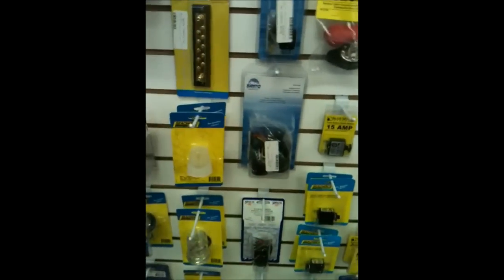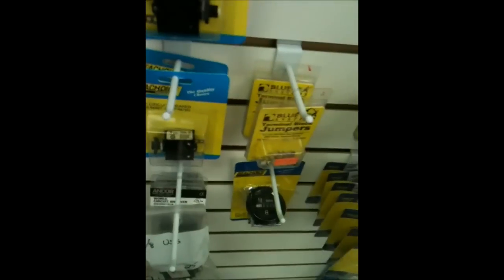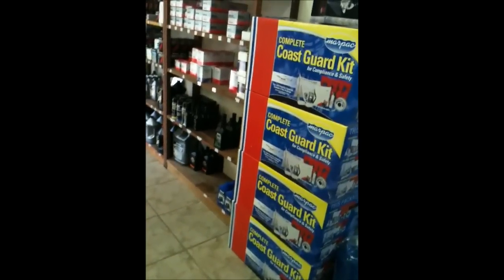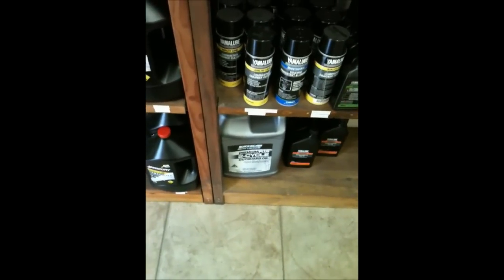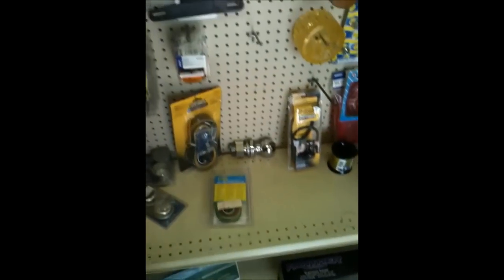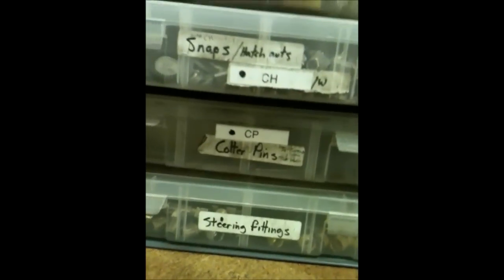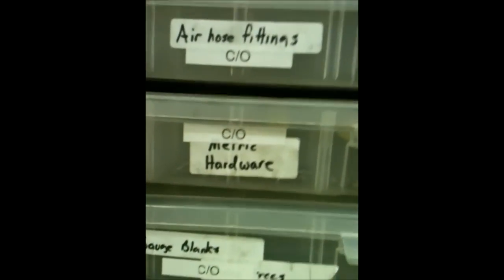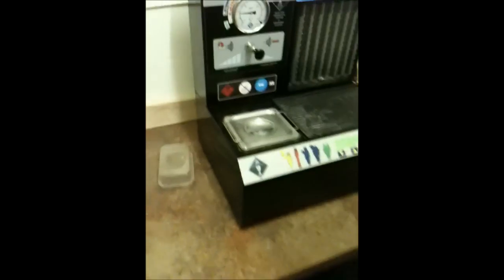Getting SOME waterproof stuff For Your Motorcycle (and a look at an injector tester in use)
Well I was at the marina and had a idea... You know me I cant go 10 minutes without thinking about a motorcycle ... And Don was nice enough to give us a full demo of their injector cleaner/tester .. I should mention that back when i was at the marina doing the Gulf Coast Crustacean Research thing that Ring Free and Yamaha's gas storage stuff were separate products